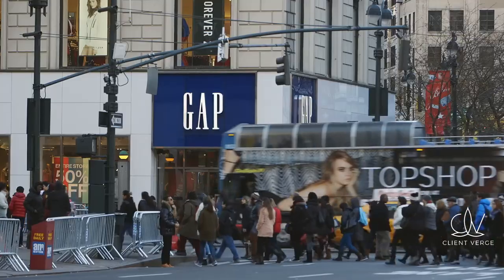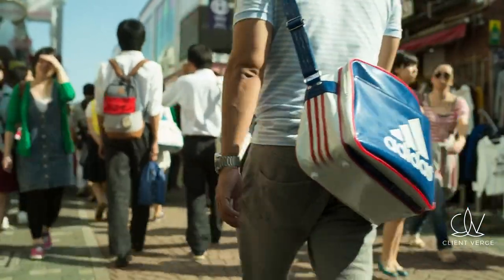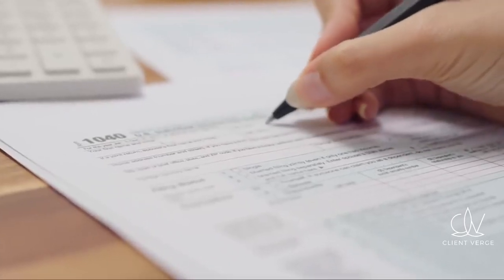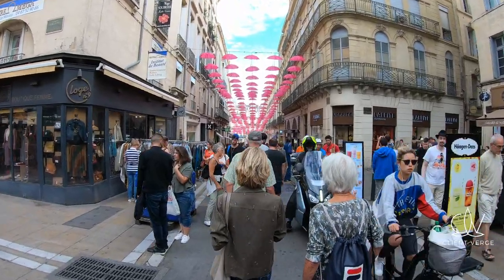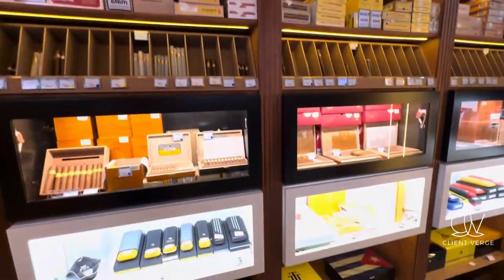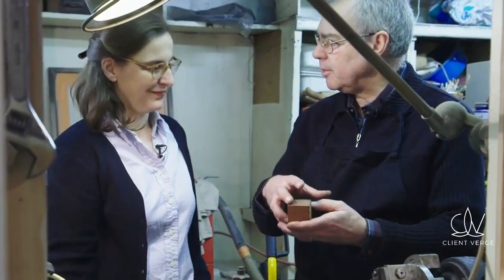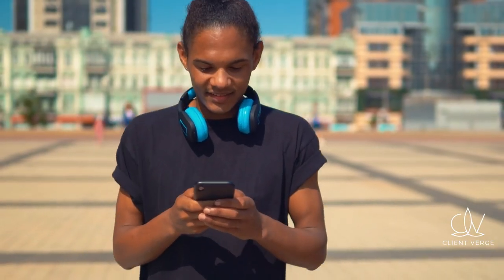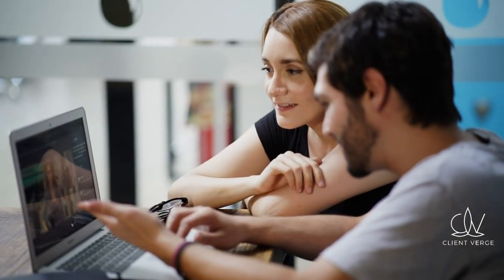youtube video #-AWdNpsojHM